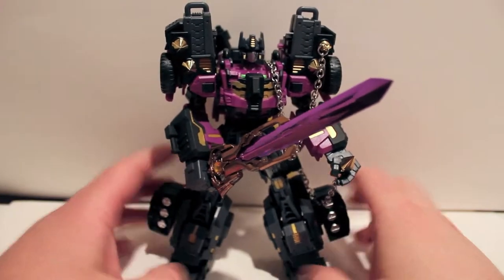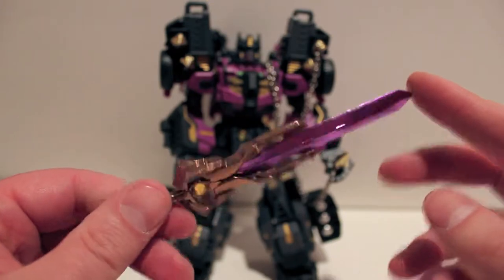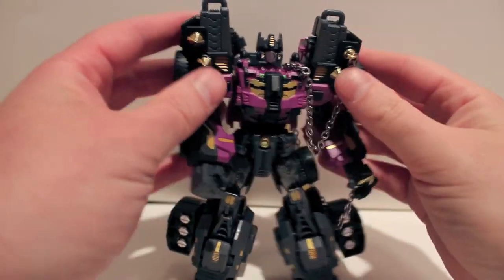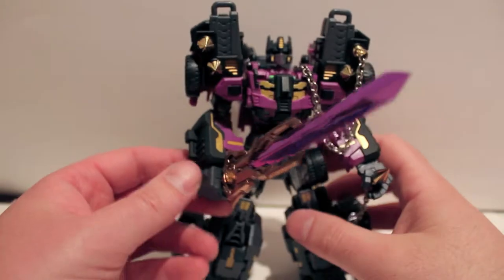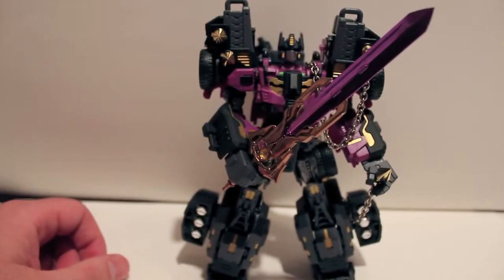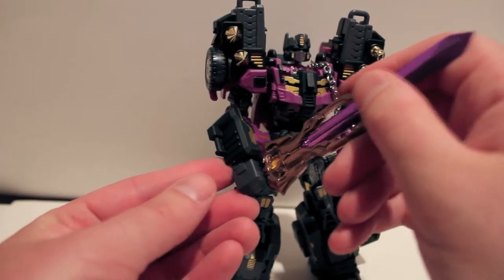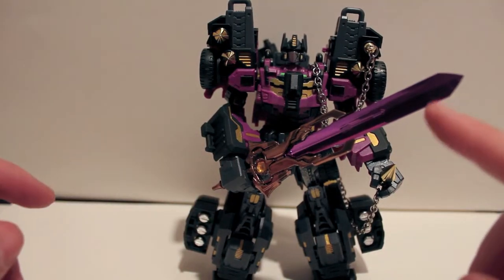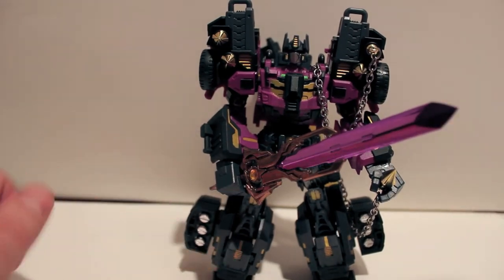Transformers Review Dr. Wu Broken Blade Star Saber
This is just a quick review for the Dr. Wu Broken Blade sword designed to compliment SG Optimus Prime.  It works just fine without the MakeToys armor but I wasn't going to take it all off just for the review.